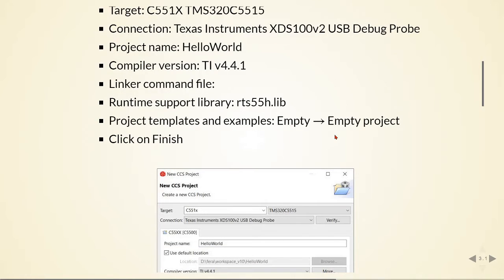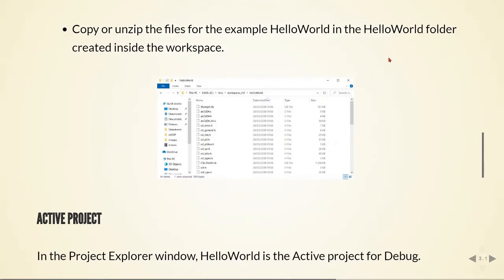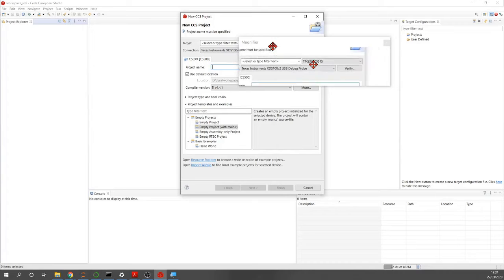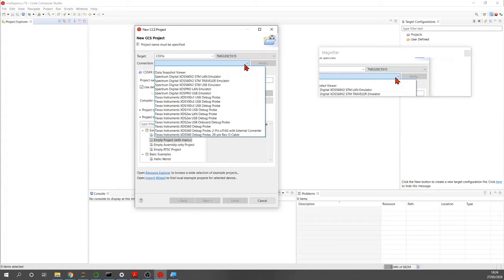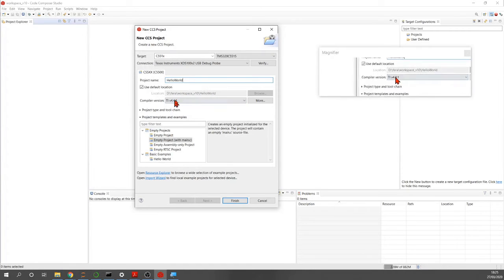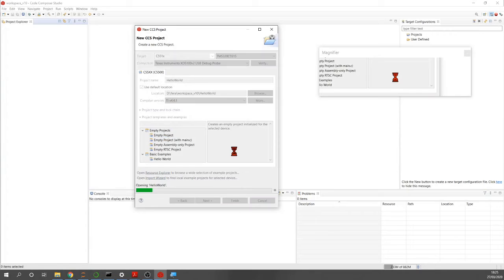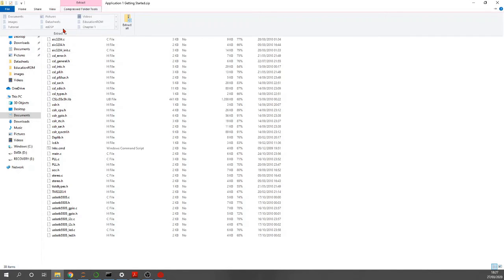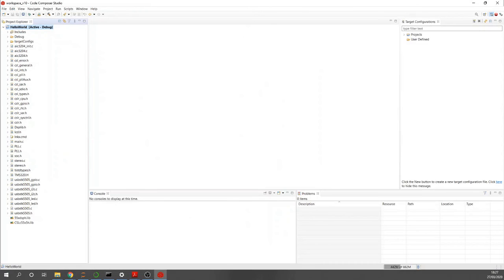BEAP - 02 "Hello World": Audio Loopback - 04 Create a New Project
Basics of Embedded Audio Programming - 02 "Hello World": Audio Loopback from Stereo Line IN to Lineout OUT - 04 Create a New Project